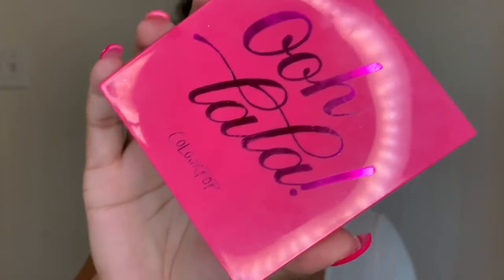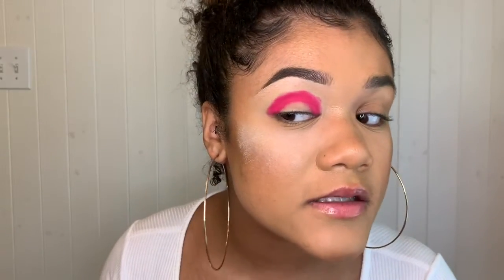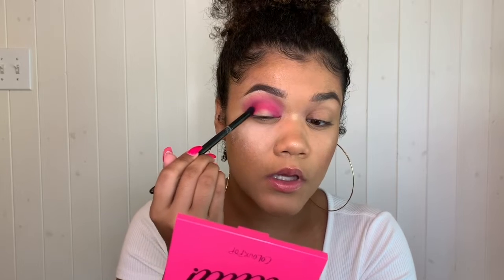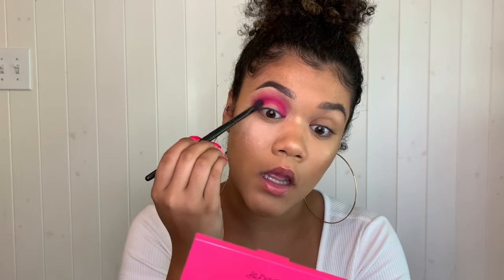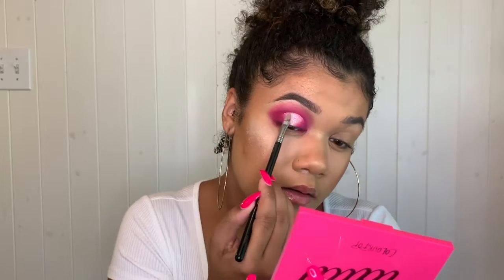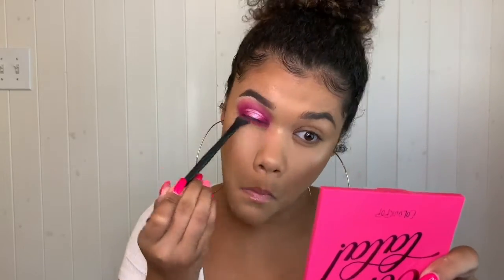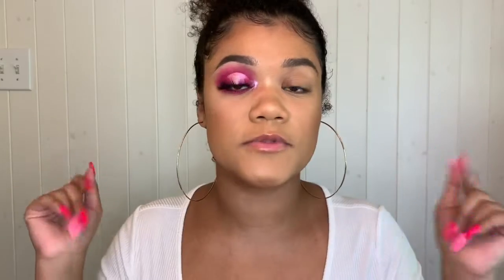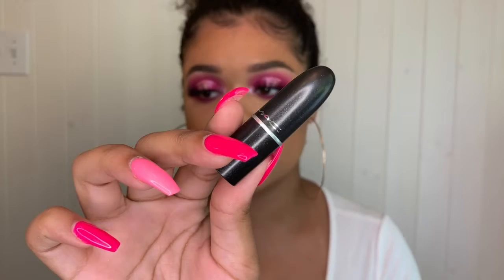PINK HALO EYE TUTORIAL | alexia martin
hey guys! thank you for watching this video. i created a bright pink halo eye for summer and to go with my rainbow series that i currently am doing on my makeup instagram (listed below).